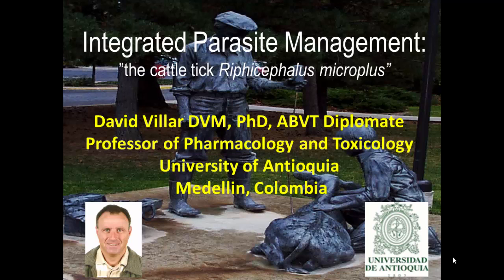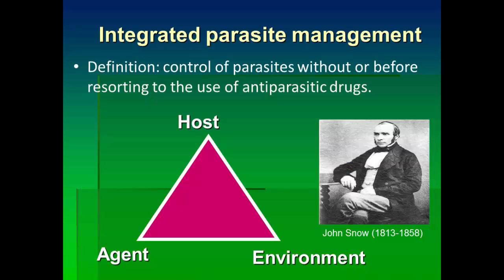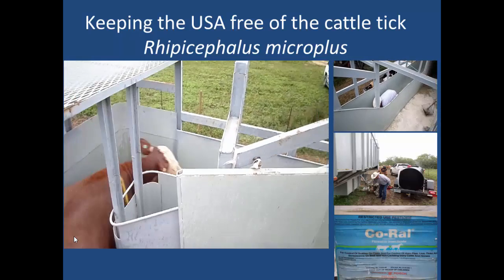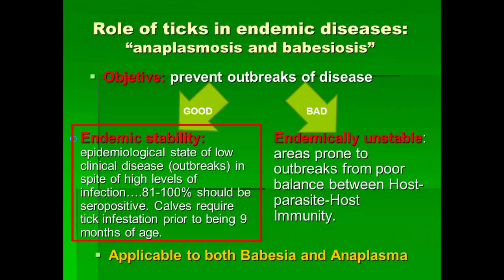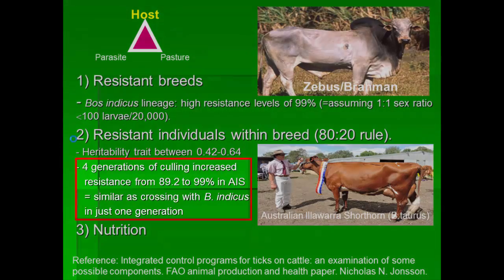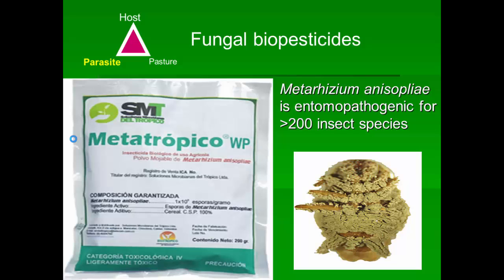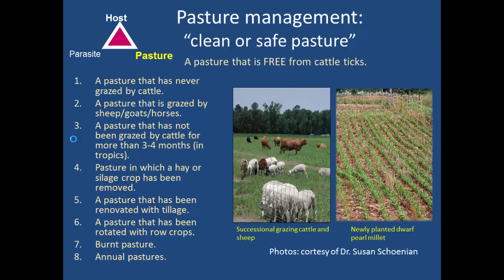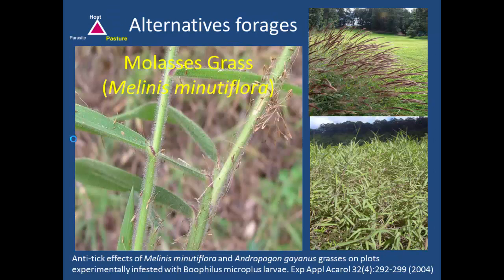Integrated parasite management Riphicephalus microplus